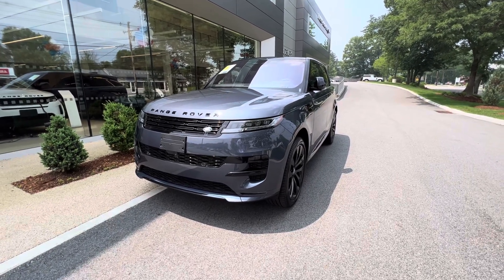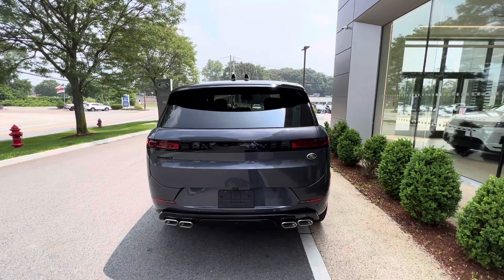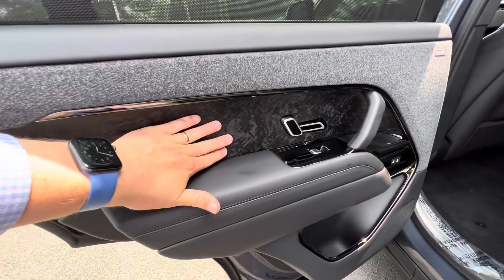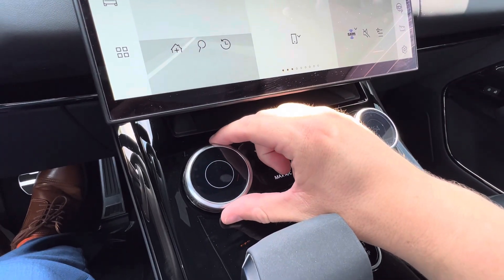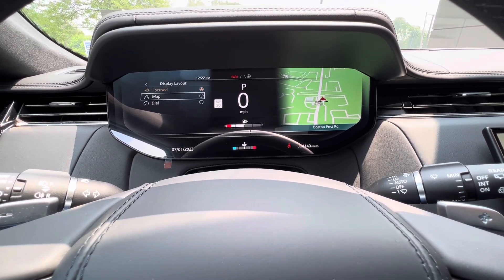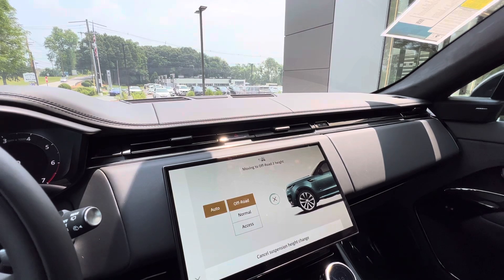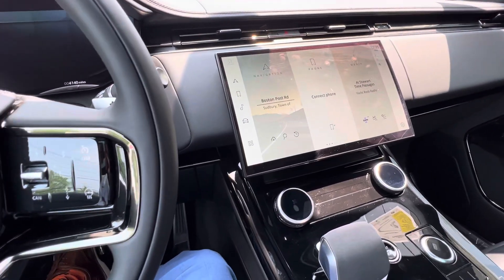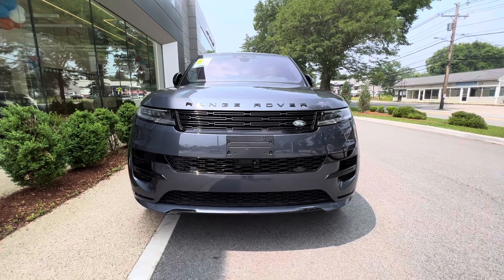2023 RANGE ROVER SPORT FIRST EDITION | Review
2023 Land Rover Range Rover Sport. First Edition.